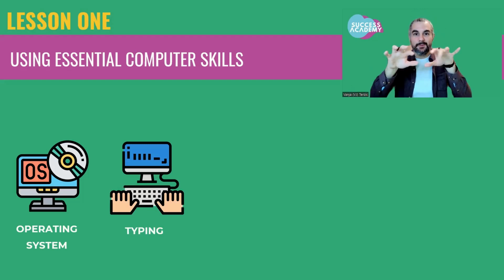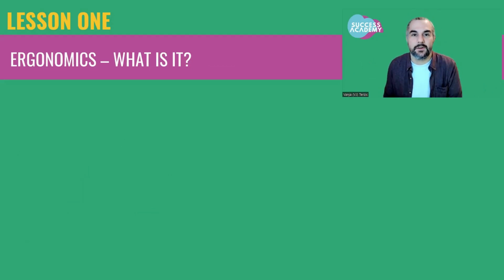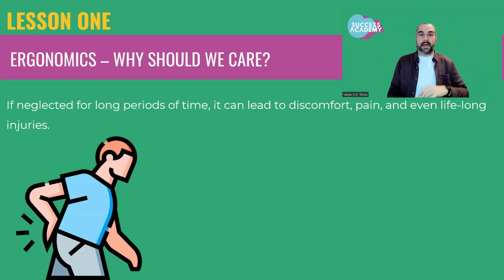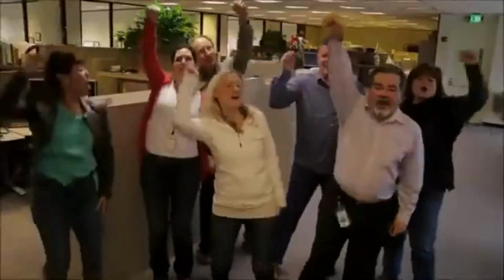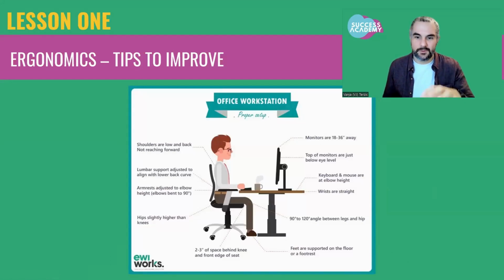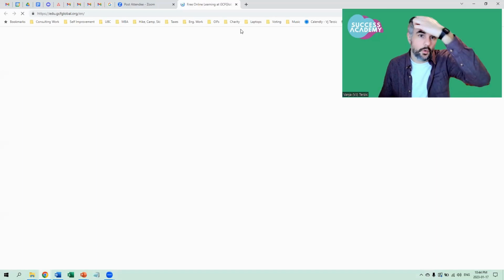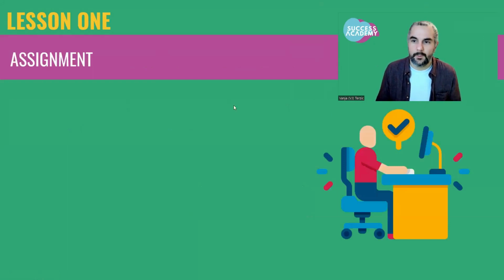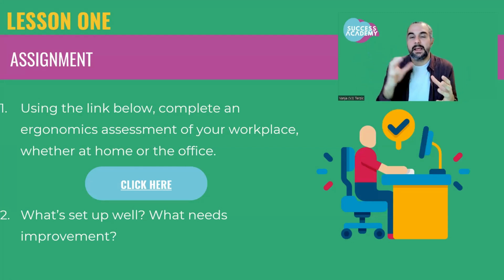Sample Facilitation - Essential Computer Skills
There are so many essential computer skills, and a lot of effort is required to ensure we are able to sustainably learn them over time, especially as the list of skills continues to grow. That is why we first emphasize the importance of self-care, specifically in the ergonomics of your set up. Whether at home or at the office, how can workers curate the ideal working environment for themselves?